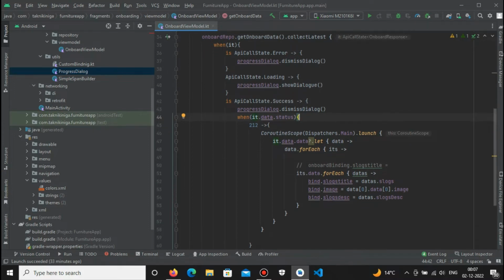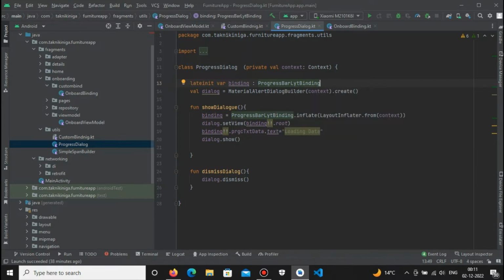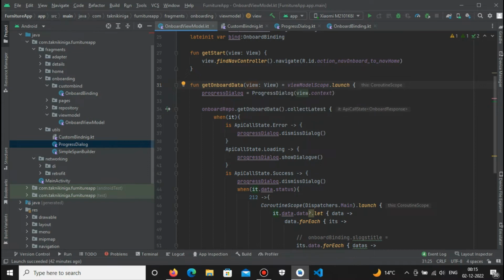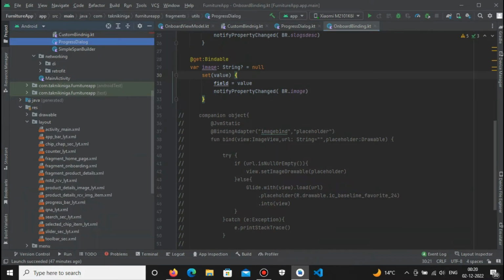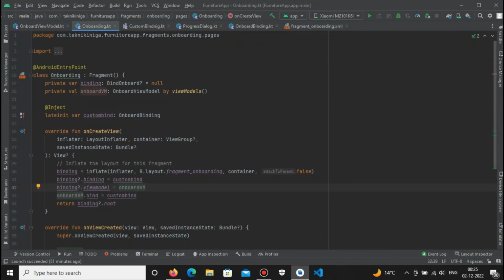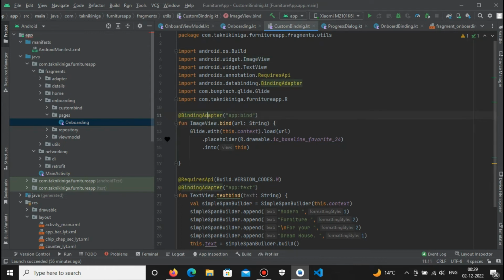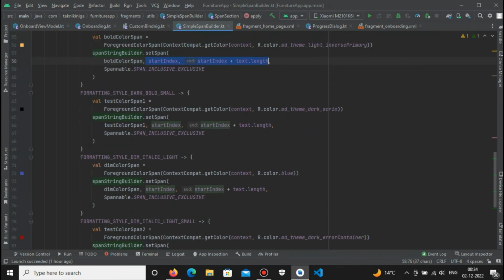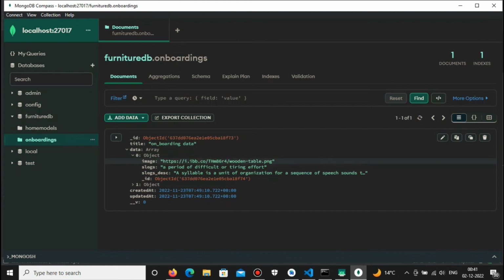Furniture Store App Using Kotlin 2023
In this video, we'll be creating a furniture store app using Kotlin with Mvvm Android Studio this is the sixth part of this playlist. We are now going to observe our remote data to our onboarding page.

If you're interested in learning more about Kotlin and Android Studio, then this is the video for you! By the end of this video, you'll have a working furniture store app that you can customize to your own needs.

App Name : Furniture Store App
Architecture : MVVM
Language : Kotlin + Xml
Rest Api : Yes
Navigation Component : Yes
Jet-pack Compose : No

Mobile Stand
Canon 200D With lenses
Green Screen